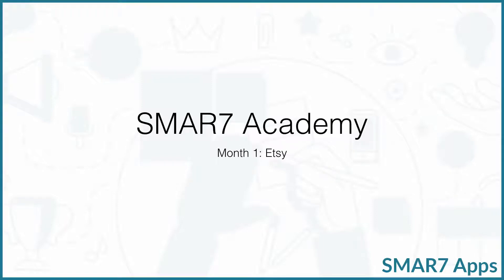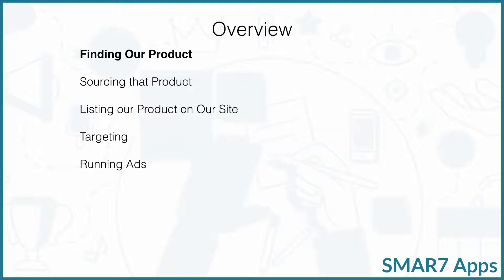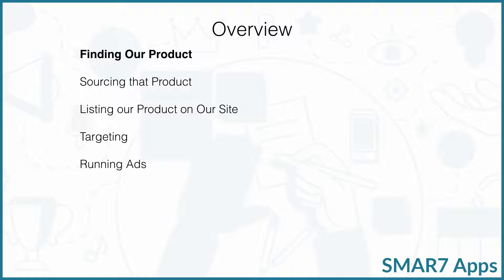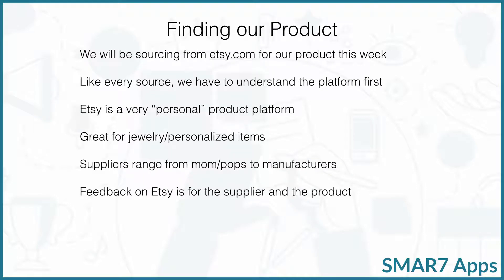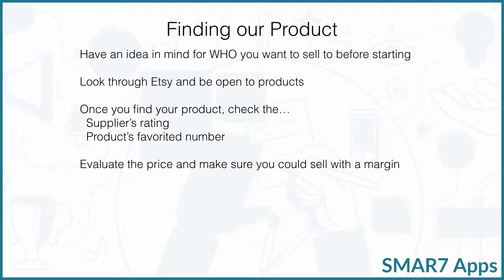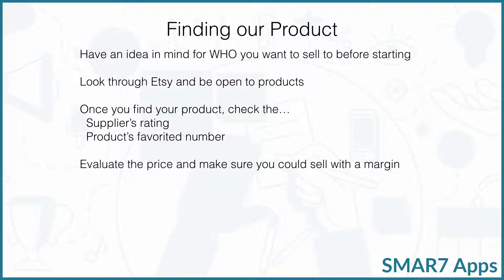1 Where to find a profitable product